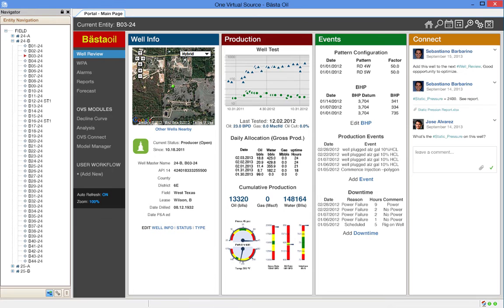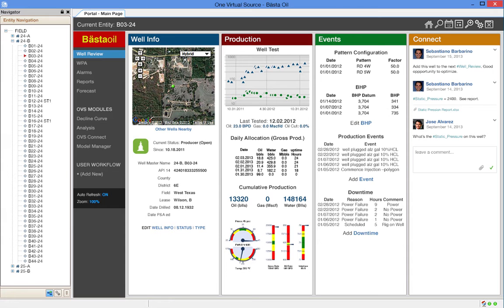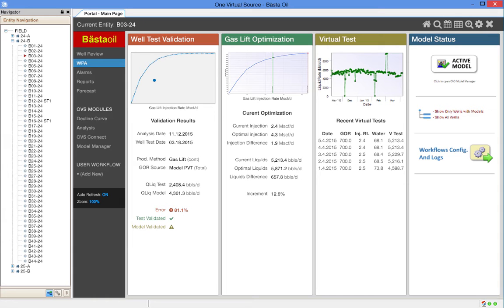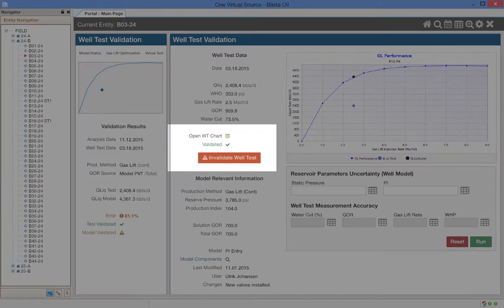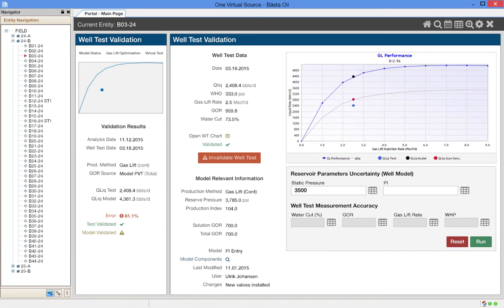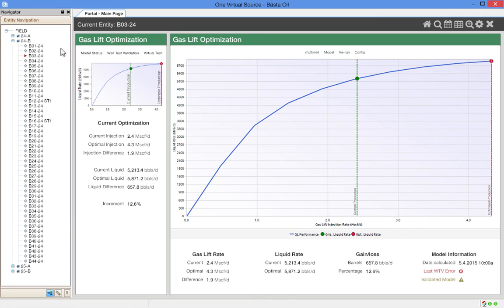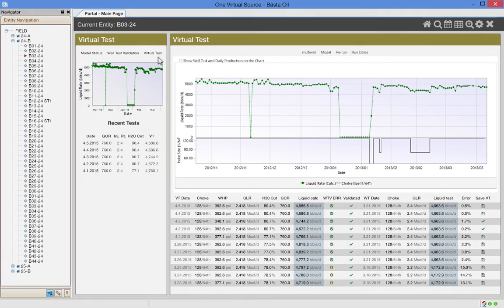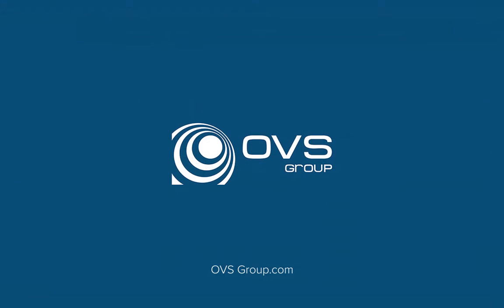WPA - Gas Lift Optimization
Over the years OVS Group has accumulated quite a bit of experience generating workflows to help companies optimize their well’s performance.  These workflows often deal with optimizing artificial lift or validating a well’s production allocation or model predictions.  This experience has been compiled into a set of workflows called Well Performance Analysis (WPA).  WPA is available now in the OVS Workflow Library.